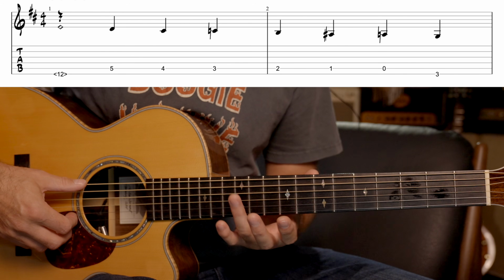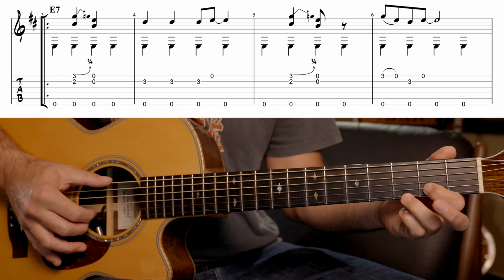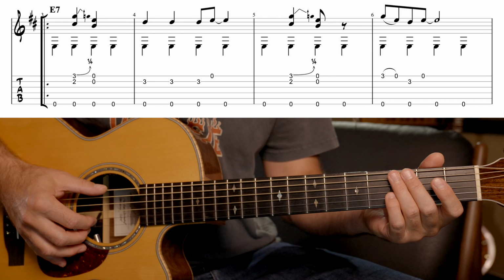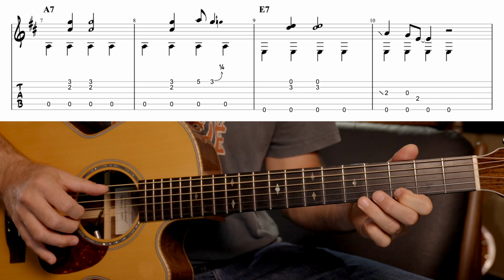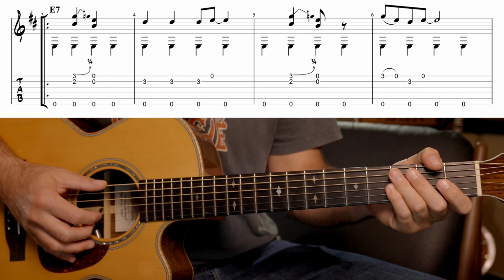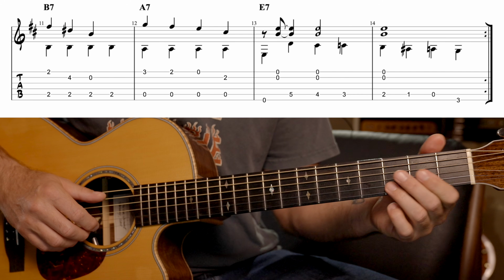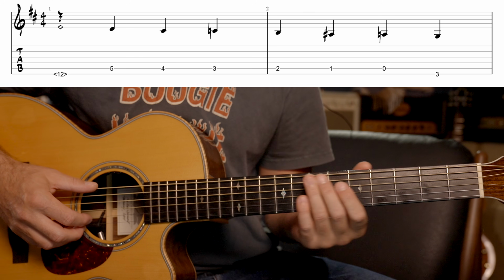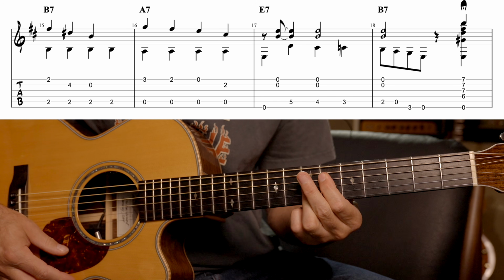Blues guitar arrangement (to play solo)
⚡️ Unlock your potential with our revamped Solo Blues guitar lessons—now featuring an innovative play-along tool that gives you instant feedback right on JustinGuitar!

👉 Video Chapters
00:00 Play Through / Demonstration
00:55 Introduction
02:54 Pick-Up - 2-Bar Intro
03:38 Palm Muting Bass Notes
04:34 Bars 1 & 2
06:29 Learning Tips 01
07:08 Play Through Bars 1 & 2
07:24 Bars 3 & 4
08:13 Play Through Bars 3 & 4
08:30 Learning Tips 02 - Picking Fingers
09:02 Bars 5 & 6
09:56 Play Through Bars 5 & 6
10:15 Bars 7 & 8
11:04 Play Through Bars 7 & 8
11:26 Play Through Bars 1 To 8
12:14 Bars 9 & 10
13:55 Play Through Bars 9 & 10
14:10 Bars 11 & 12 - Turnaround
14:47 Play Through Bars 11 & 12
15:04 Learning Tips 03
15:40 Play Through - Full
16:40 Alternative Bar 12 - Ending
17:52 Play Through - Ending
18:10 Learning Tips 04